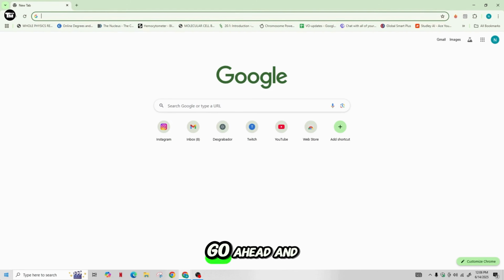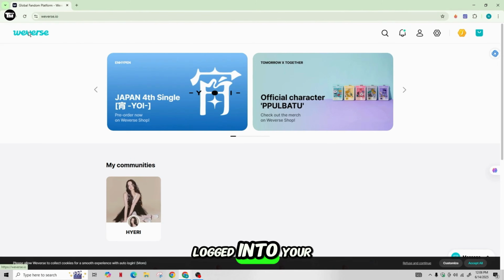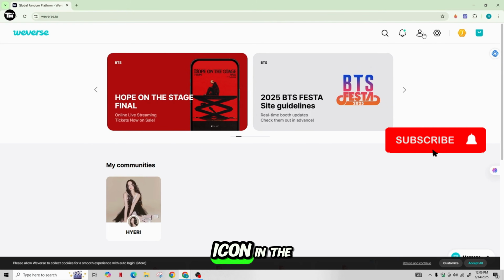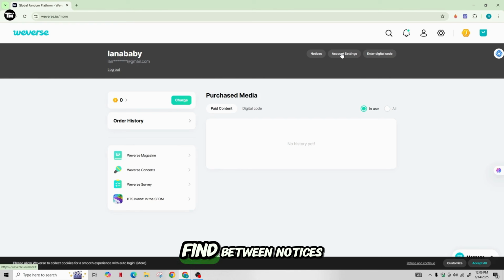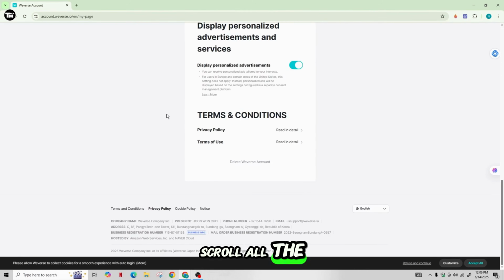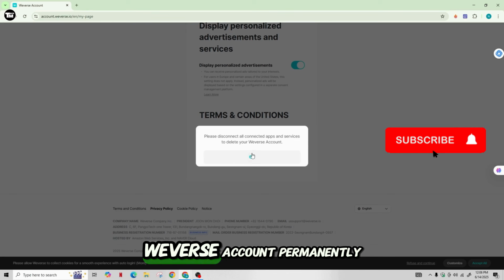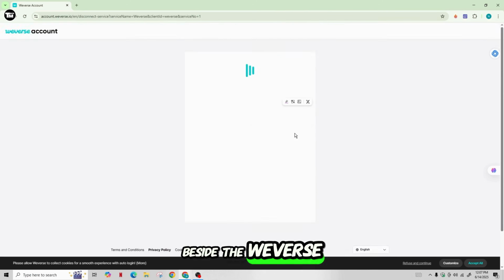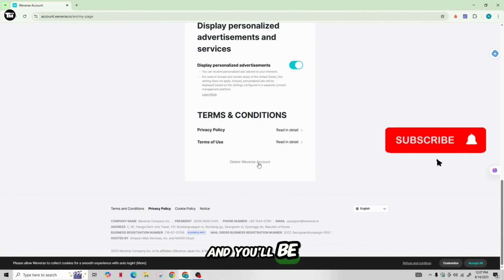How to Delete Weverse Account on PC (Complete Guide)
Need to delete your Weverse account on PC in 2025? This video is your step-by-step guide to permanently remove your profile and wipe your data—covering login, account-settings navigation, membership termination, and final confirmation so you can leave Weverse for good.

Timestamps
0:00 Introduction
0:10 How To Delete Weverse Account on PC